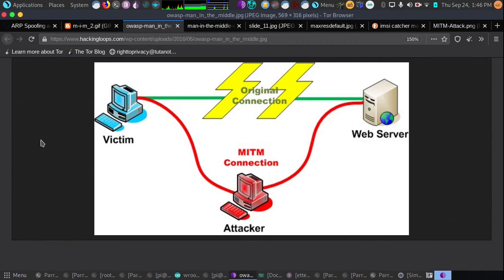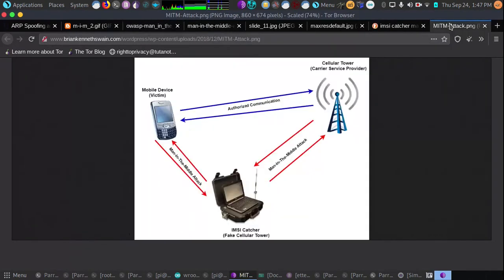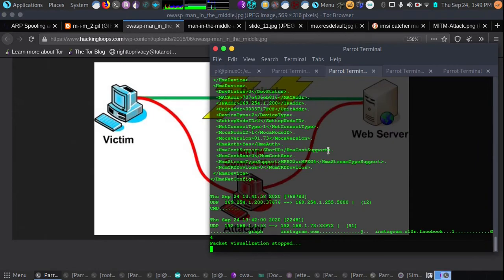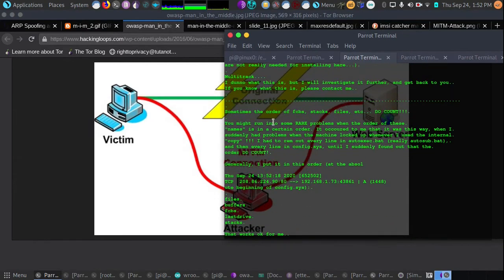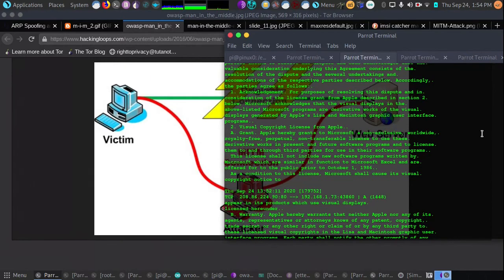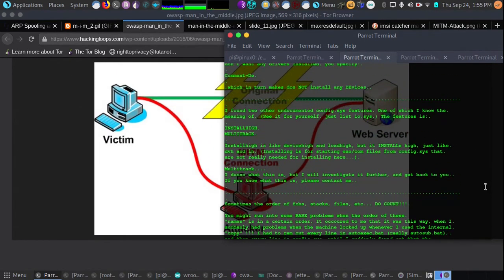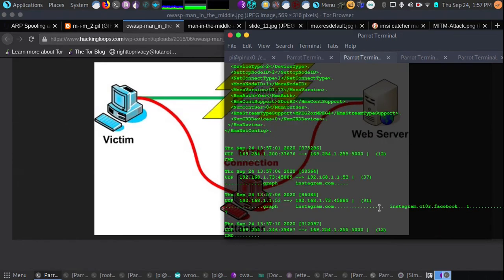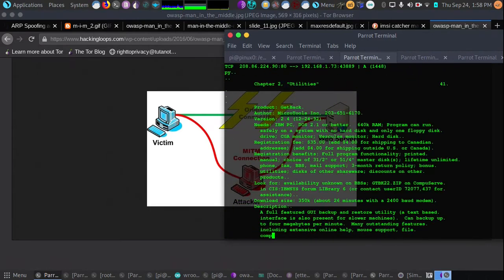Audit For Backdoors Using MITM + IoT Risk + Cellular MITM + Protective Measures (Phone/PC)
MITM (Man in the middle) for ethical security auditing purposes: investigating hidden internet activity; Cellular MITM (IMSI) and how encryption/onion routing can protect against MITM on your network. Please read pinned comment for clarification on these comments.

Protecting yourself from MITM attack: Use encryption. Use Tor. 80% of the web now offers https. Make sure you are connecting to the https version of the website. Look for the 'closed padlock' next to the web address.

Shares, comments, likes, and subscribes really help us out with the algorithm. Each video takes a couple hours to edit and I really appreciate it!